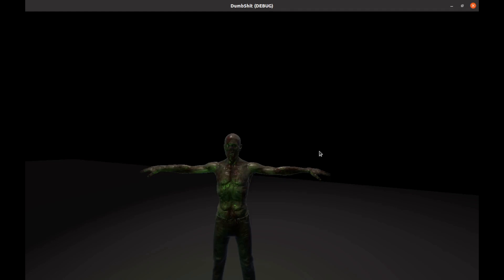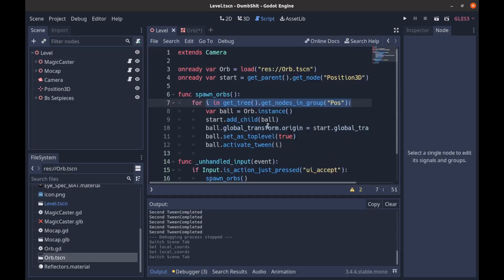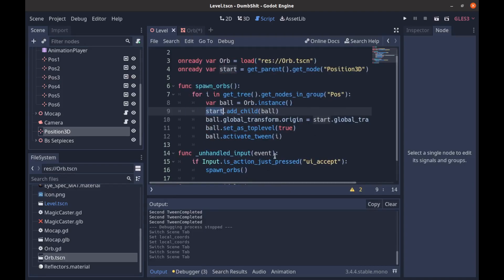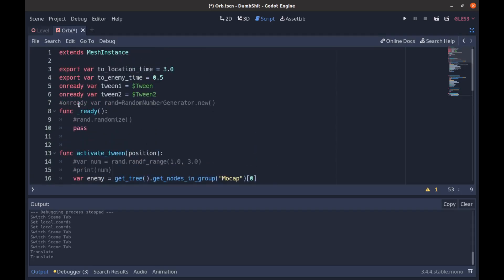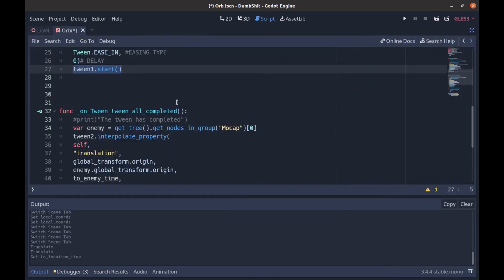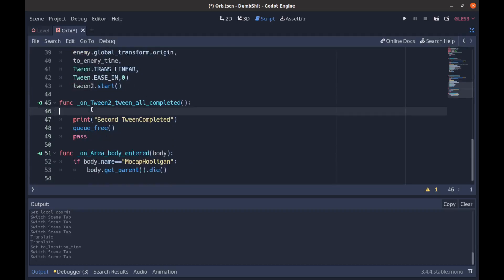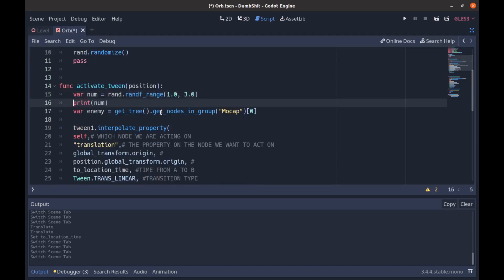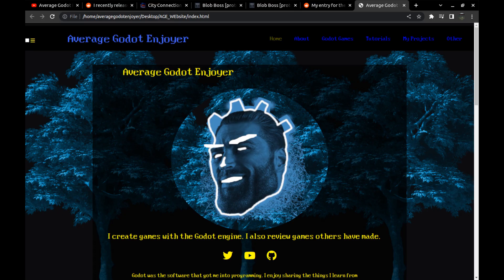Easy Souls Like Projectile In Godot Using Tweens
Music Used in this video is from: freemusicarchive.org
The artist is HoliznaCC0

The artist is  Drew Buzz